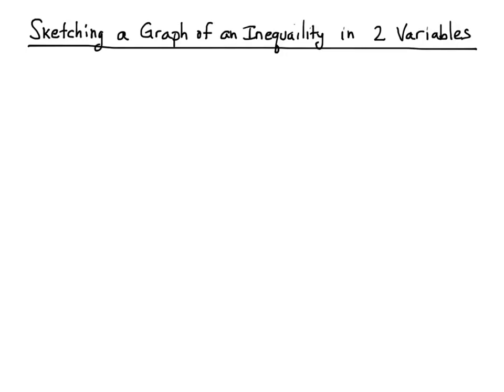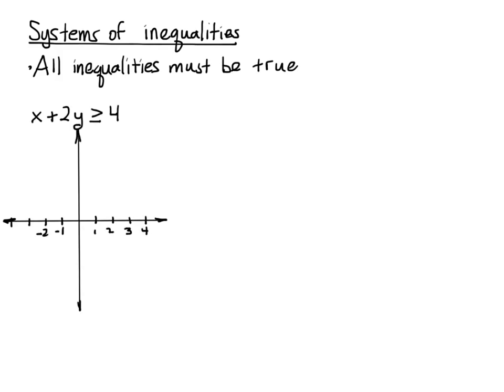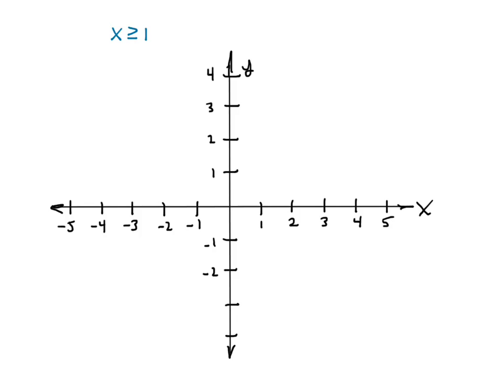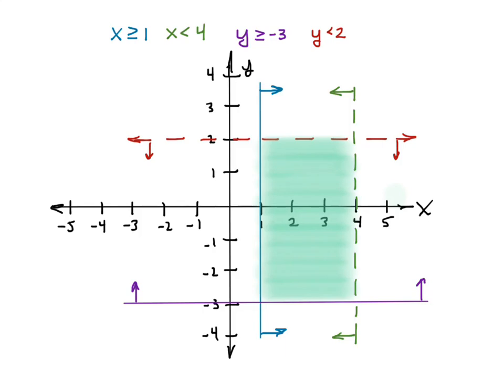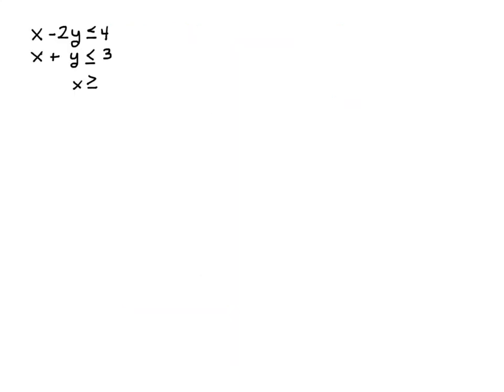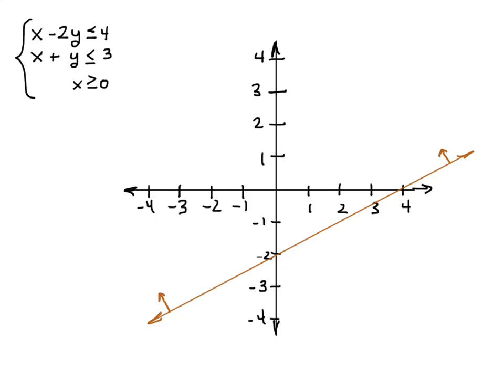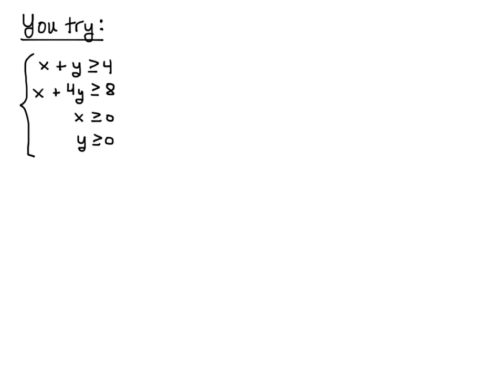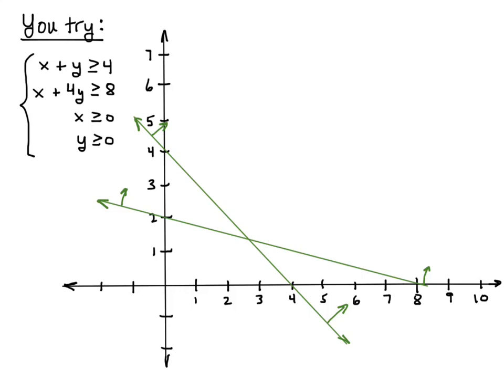4.6 Systems of Inequalities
Recorded Mar 28